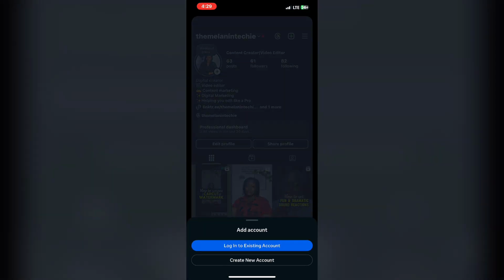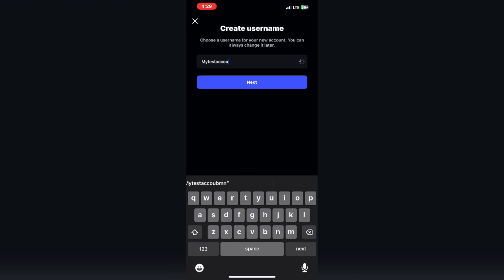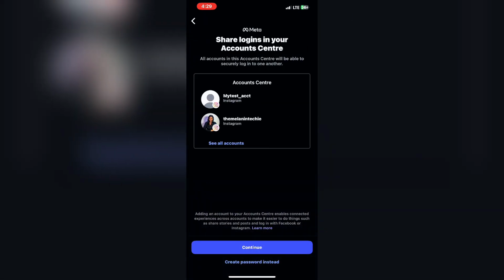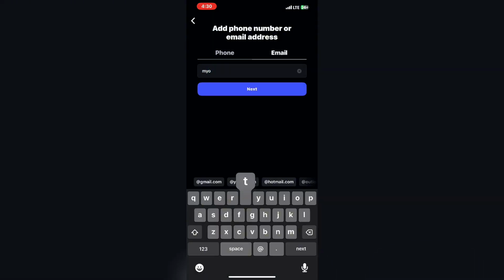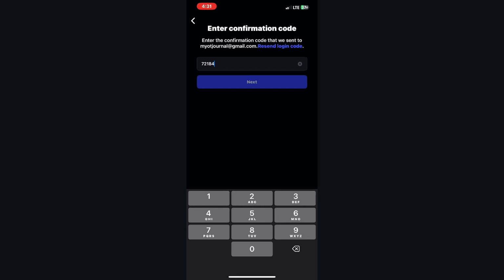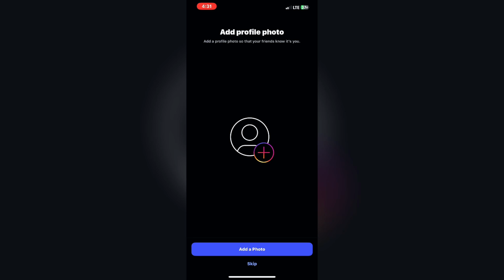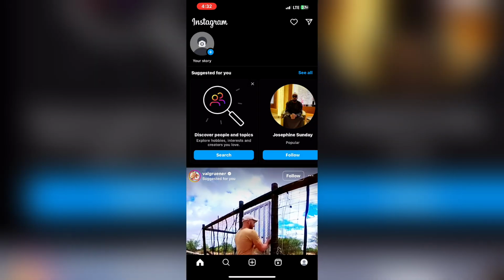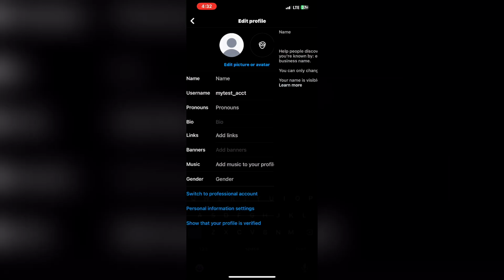How to Create a New Instagram Account in 2025 | Add & Manage Multiple IG Accounts Easily#instagram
Want to create a new Instagram account or manage multiple accounts on one phone? In this step-by-step 2025 guide, I’ll show you exactly how to:

 • Create a brand new Instagram account
 • Add multiple accounts to the same app
 • Switch between them without logging out
 • Manage all your profiles like a pro

Perfect for content creators, business owners, or anyone who wants separate personal and work accounts!